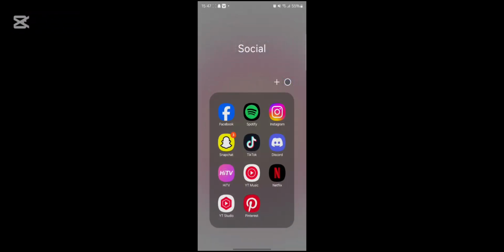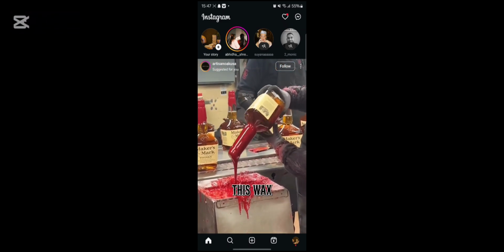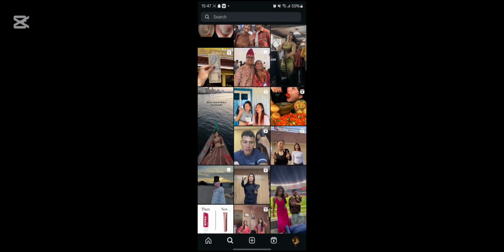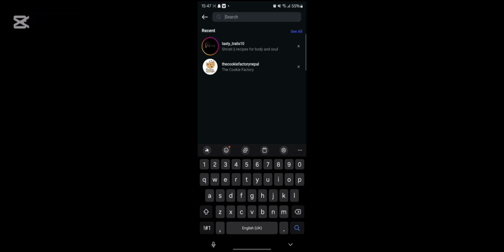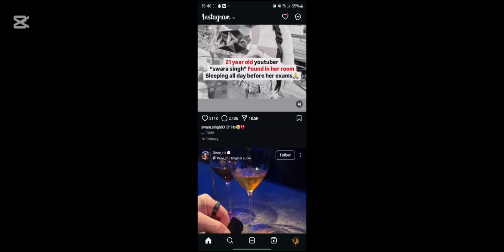How to Remove Instagram Suggestions While Typing?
In this video, you’ll learn how to remove Instagram search suggestions that appear when you start typing in the search bar. These suggestions are typically based on your past activity, including accounts you've searched for or interacted with. If you're looking to clear this list for privacy reasons or to reset your search experience, this tutorial walks you through the simple steps to do it directly within the app.

Start by opening the Instagram app and logging into your account if you haven’t already. Once you're on the main screen, tap the magnifying glass icon at the bottom to access the search tab. At the top of this page, you'll see the search bar along with a list of recent or suggested search entries.

To remove a specific search suggestion or history item, tap inside the search bar to bring up the full list of recent searches. Each search item will have a small "X" or cross icon next to it. Tap on the cross icon beside the entry you want to delete. Once tapped, that particular suggestion will disappear from your list.

This action not only removes the entry from view but also stops it from reappearing as a suggestion when you type similar keywords in the future. Note that if you're logged into multiple accounts, you’ll need to clear the search history individually for each one.

While this method helps manage and remove visible suggestions, Instagram may still use your activity to generate new suggestions over time. For a more thorough reset, you can also go to Settings Your activity  Recent searches and clear the entire search history.

Timestamps:
0:00 Introduction
0:13 Open Instagram and tap search icon
0:26 View and remove search suggestions
0:40 Suggestions deleted from search history
0:52 Conclusion